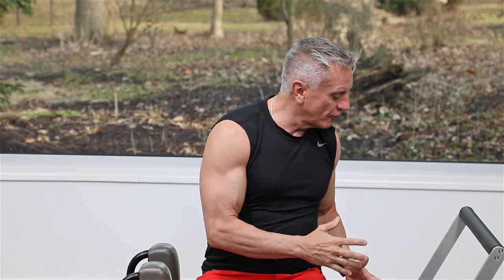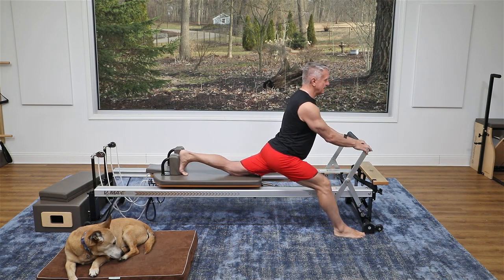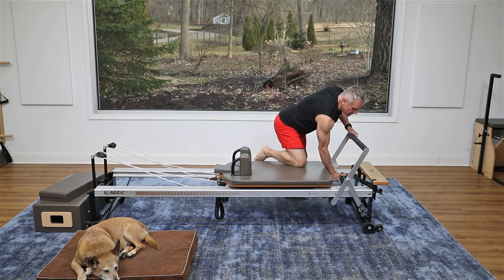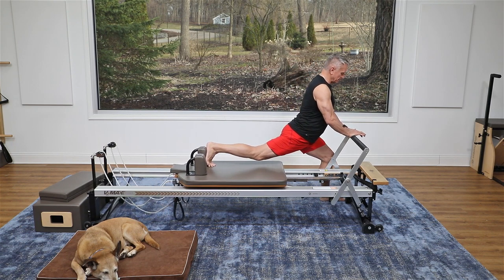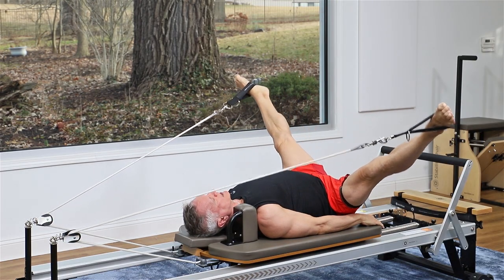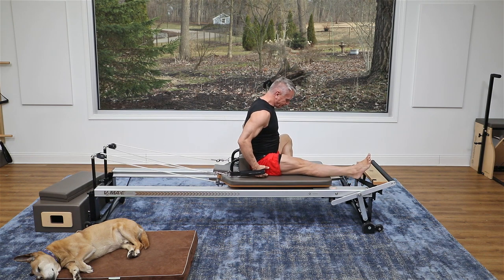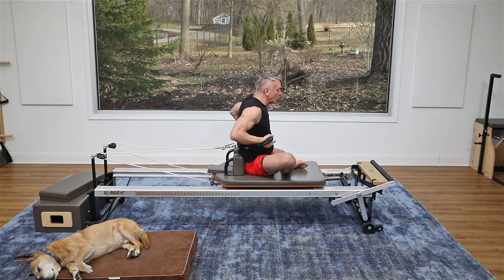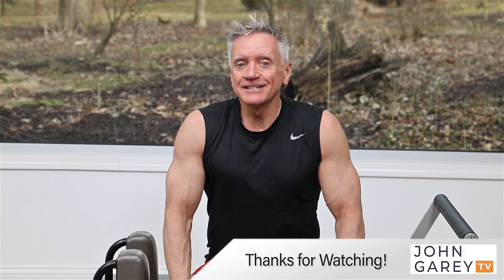5 Great Beginner Leg Mobility Exercises on the Reformer